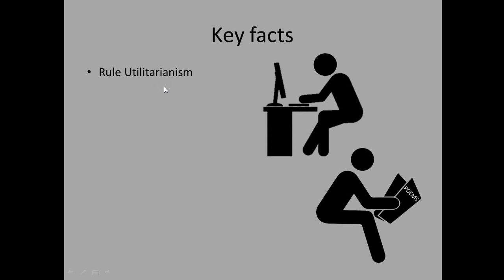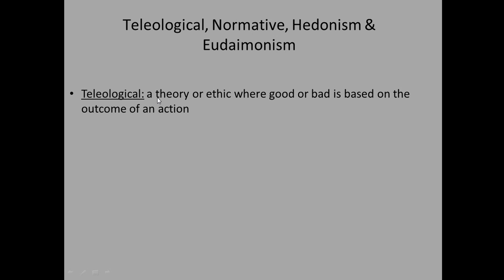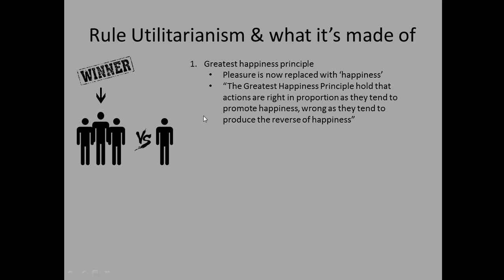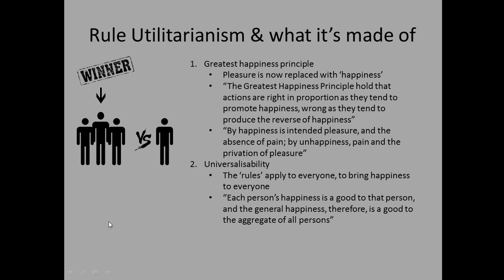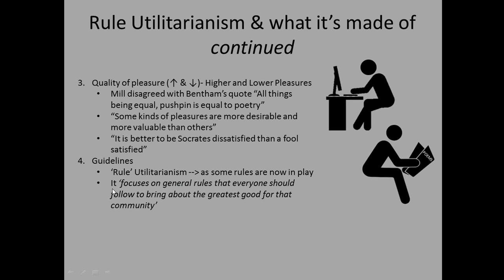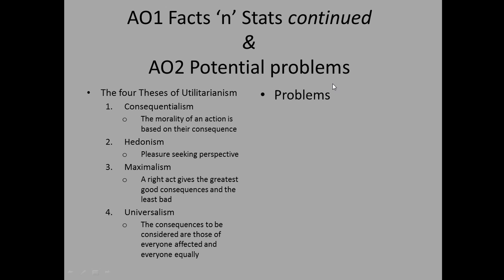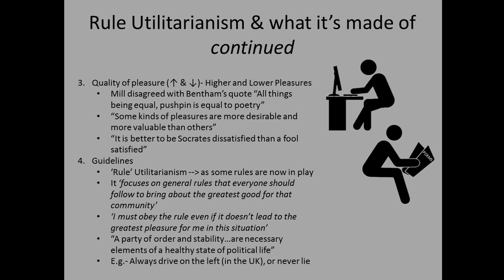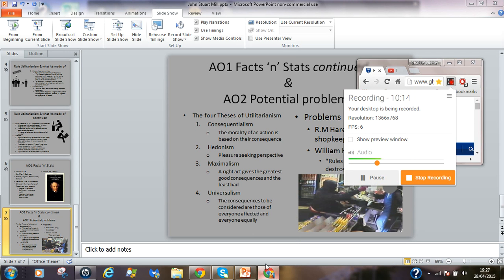[A-Level] AS R.S (AQA)- Ethics, Rule Utilitarianism: John Stuart Mill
Some more core basics for the AS Level R.S course, focusing on Rule Utilitariansim